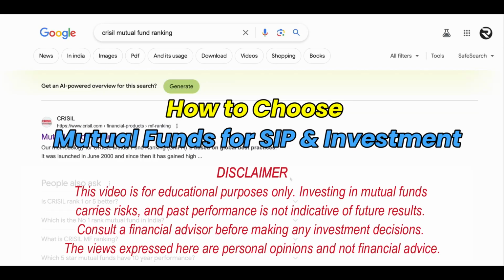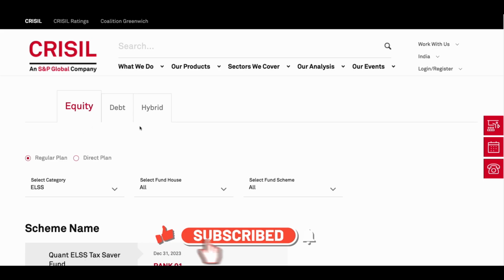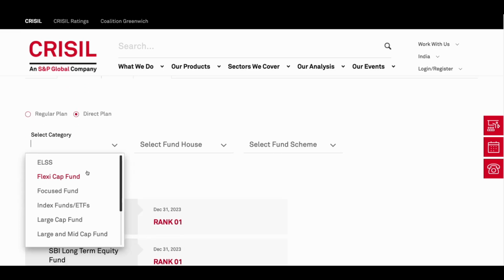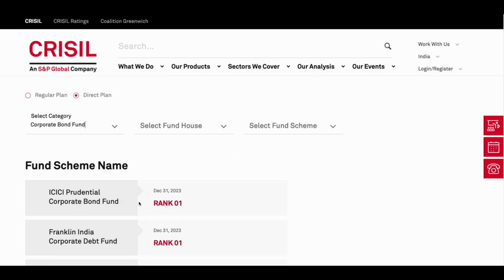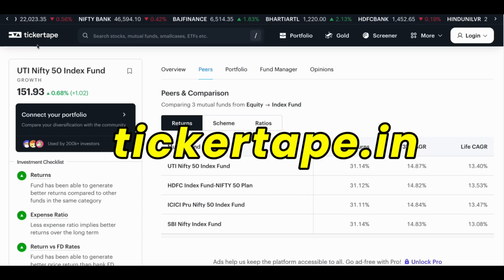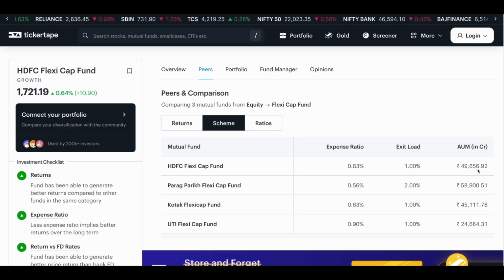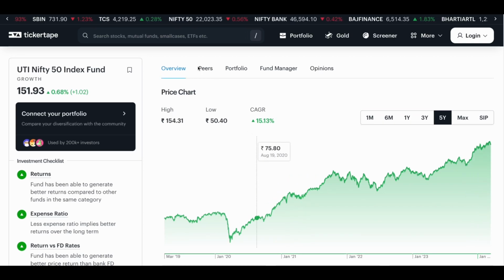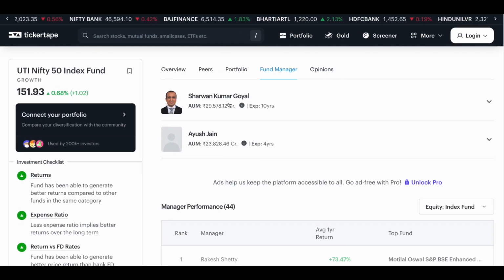How to choose best mutual funds for SIP and Investing in India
Know how to choose the best mutual funds for SIP and long-term investing. If you are a beginner this video is very helpful to you.